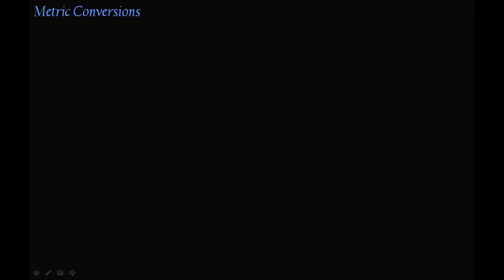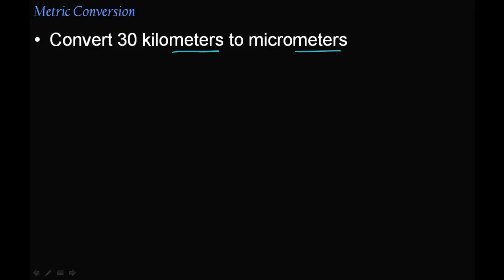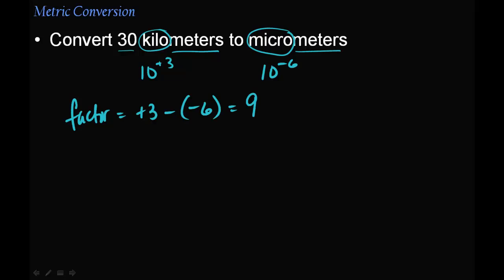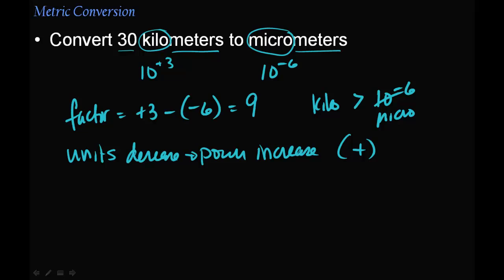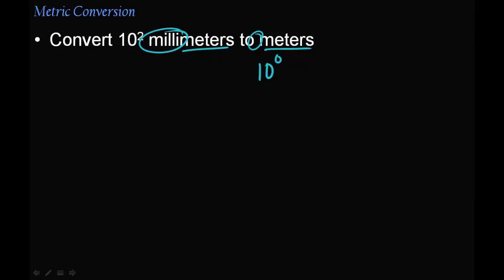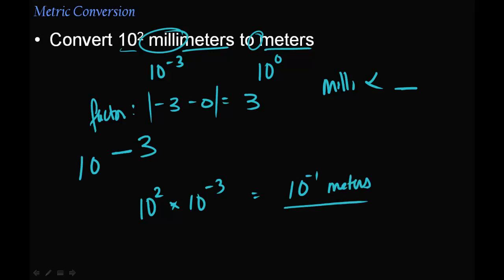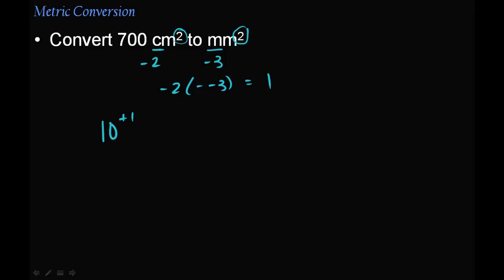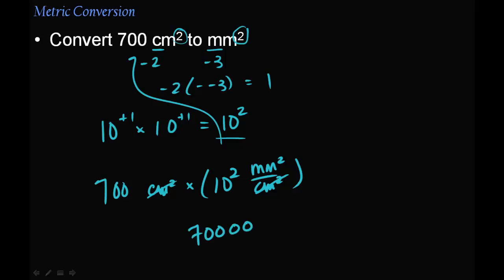Metric Conversions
simple tutorial on metric conversions